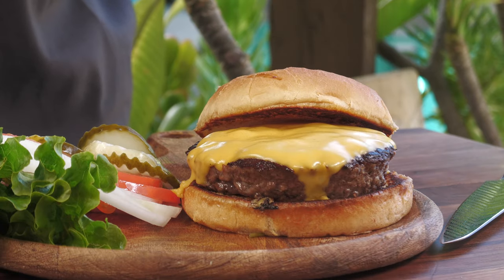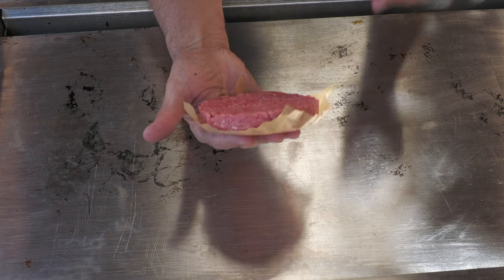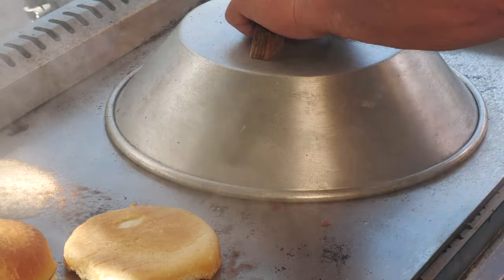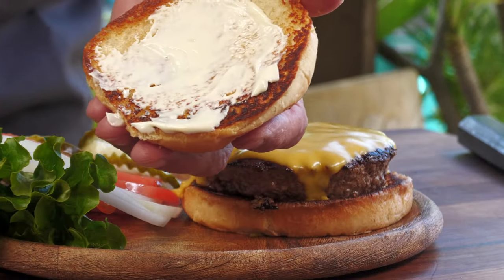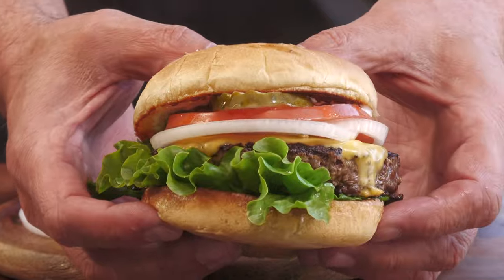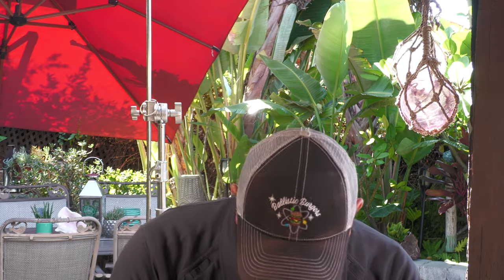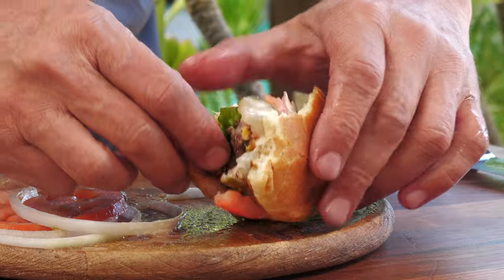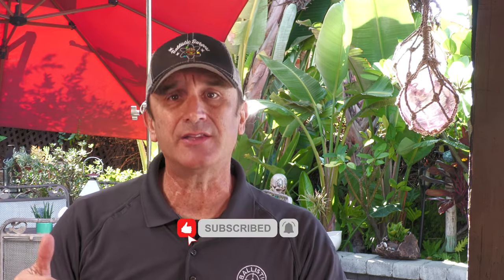Harvy's Wineburger Copycat Recipe! Amazing Cheeseburger Recipe!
Harvy's Wineburger out of Phoenix, Arizona opened in the late 50's and became famous for their, "Wineburgers."  You won't believe how cool this cooking technique is!  Enjoy!

Send your requests here: ballisticbbq@co x.net
Burger Gear Picks: